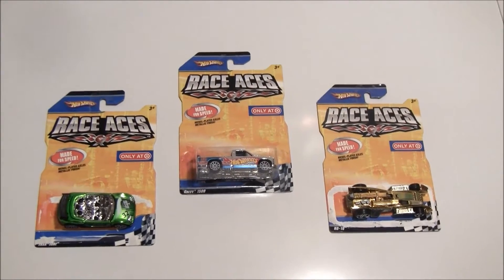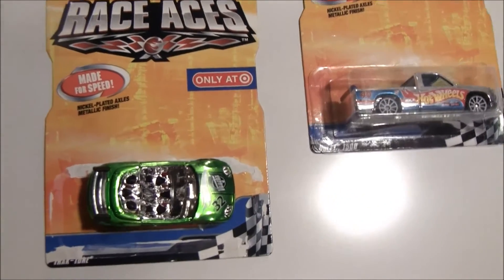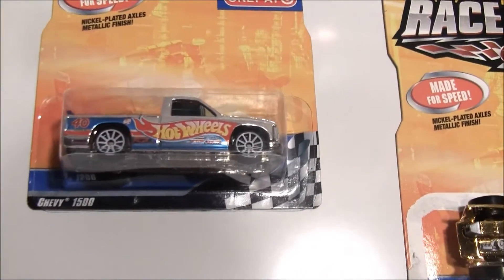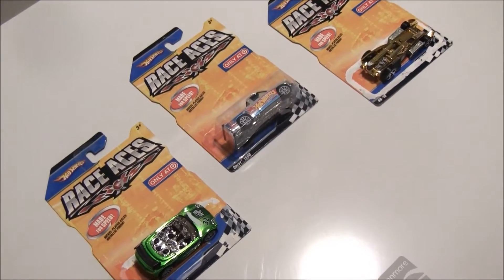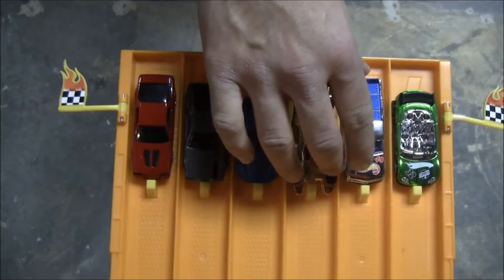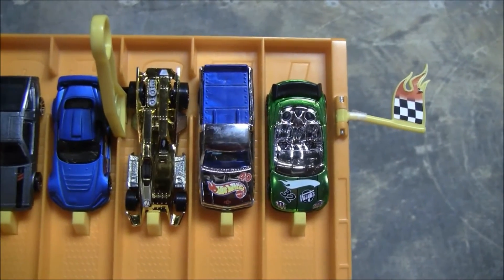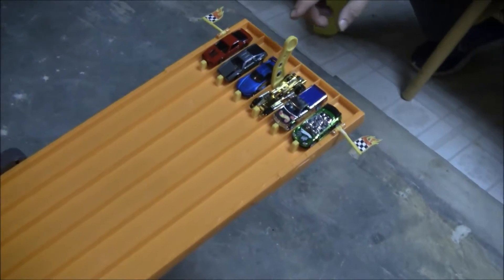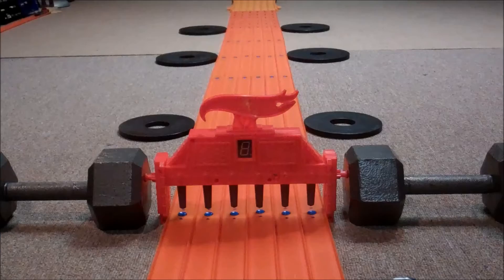Hot Wheels Race Aces - Fastest Hot Wheels Video!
Hot Wheels Race Aces were exclusively sold at Target.  These cars from 2008 are FAST!  They have the nickel plated axles and are made for speed.  Watch these Fast Hot Wheels cars fly down the track!

For more information and to see the Fastest Hot Wheels Cars, visit our